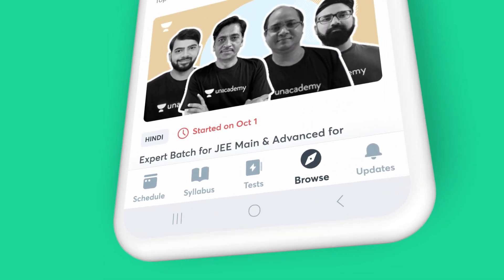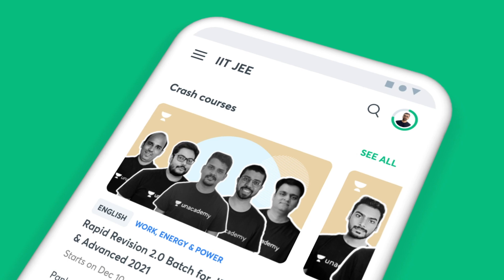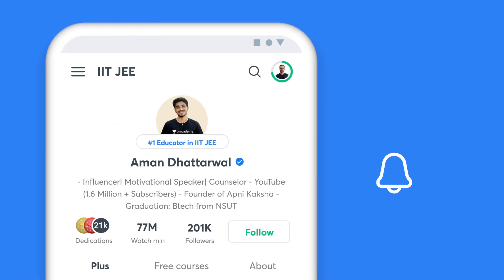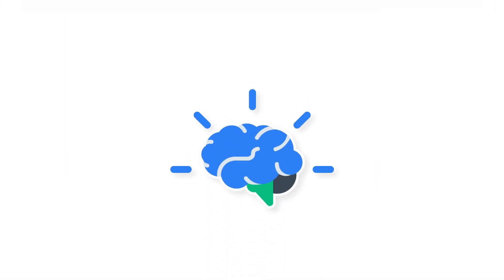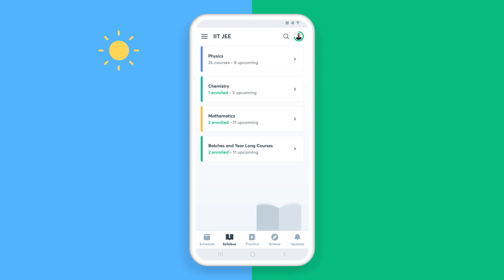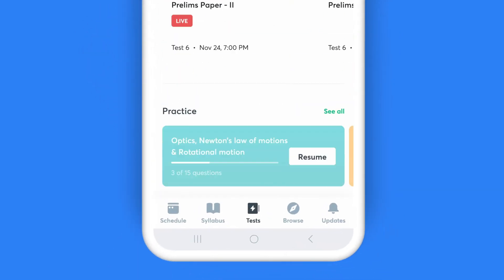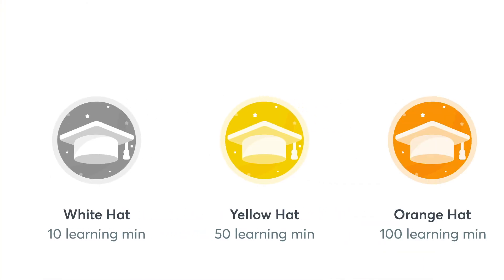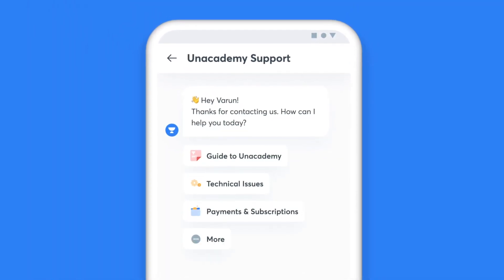Cracking it with Unacademy | App Features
We are committed to guide you at every step
of your learning journey. Therefore, we want to help you make the most of the
features available on the Unacademy App. To stay on top of your preparation,
watch this video and get an understanding of all the features that are curated
to help you crack it! Make the Unacademy App your friend and guide and
always stay on top of your preparation.